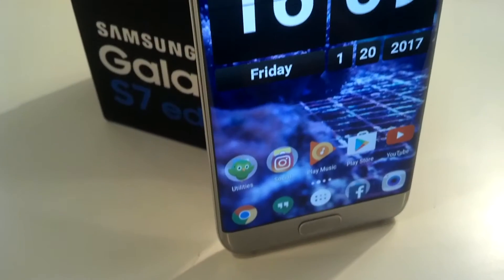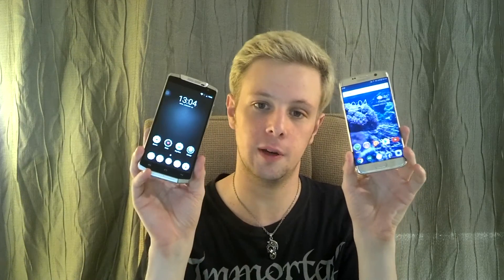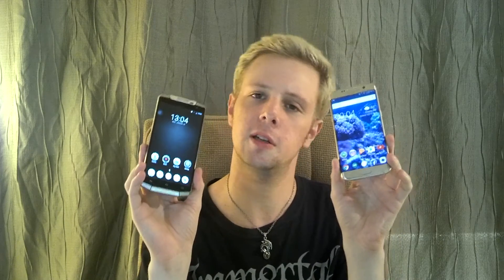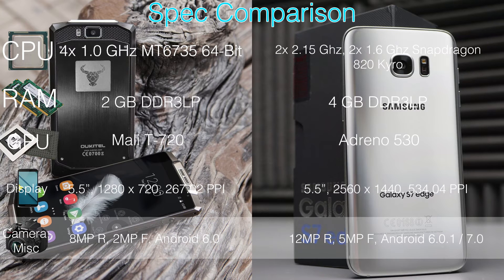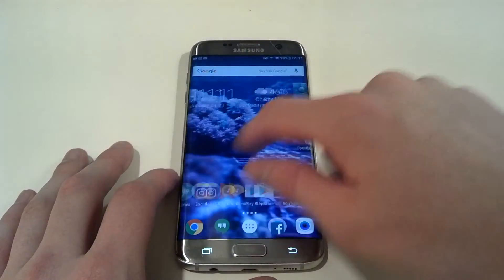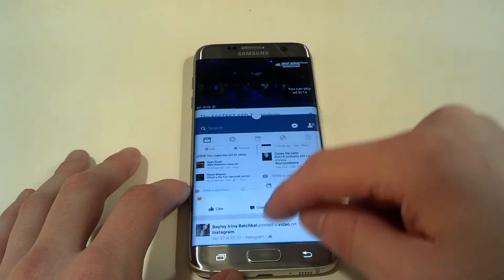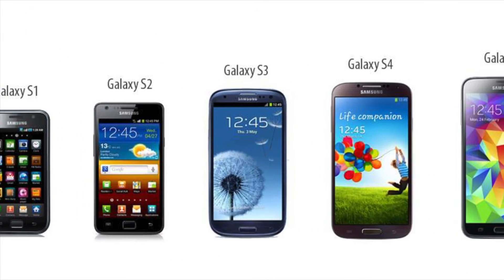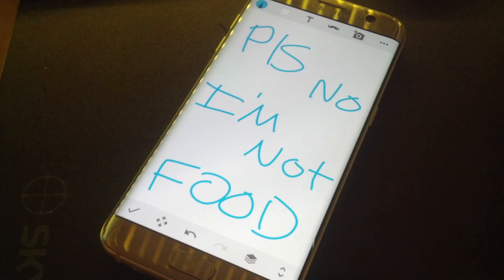I switched: Galaxy S7 Edge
The world of technology is a very interesting place, and I like to have many different experiences with the different devices in existence. It's a great way to learn and interact with the different ways we interpret interfaces and functionality.

If they infringe on anything, I will allow ads to be displayed without my own monetization, and I will discontinue making videos using the same music. I will, however, attest to the "Magic Spells" song being so mesmerizing, that I ended up playing it 50 times on the day before making this video. It's a really nice song.